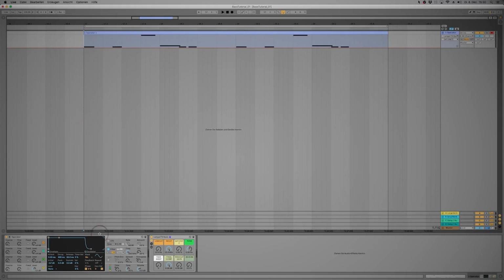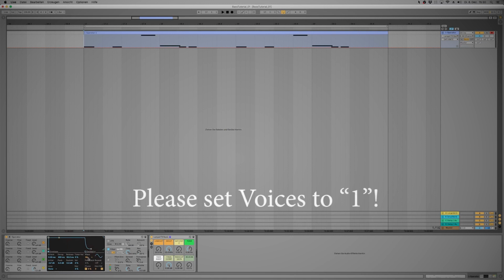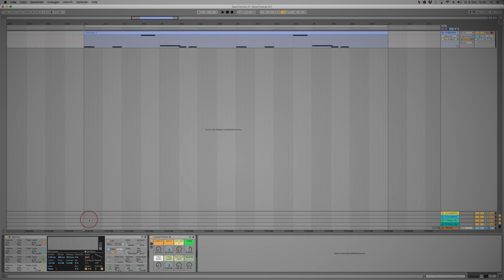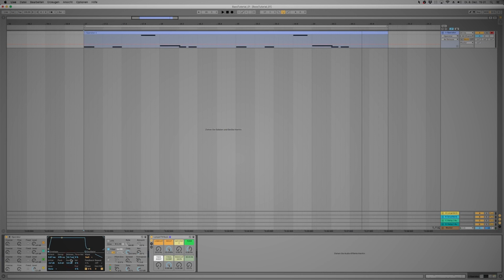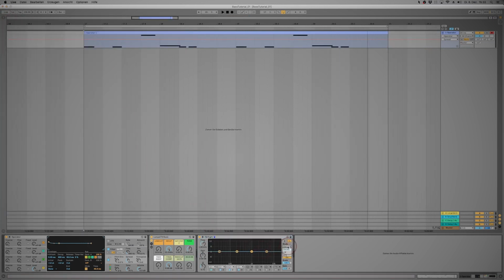Simple Sawtooth Bassline Tutorial for Techno / Minimal in Ableton Live